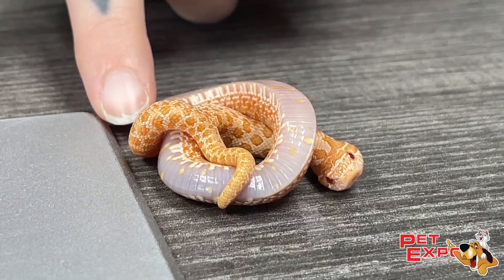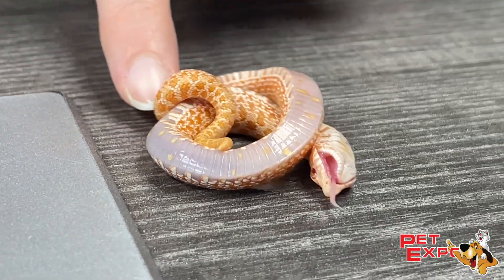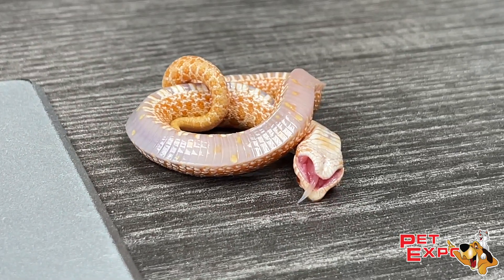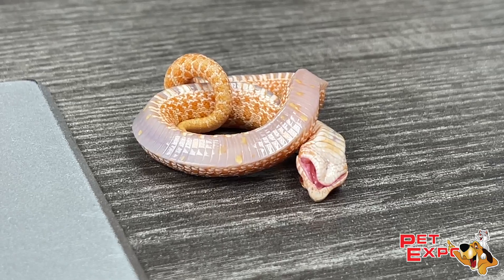Snakes with Samantha: Hognose Snake (2)